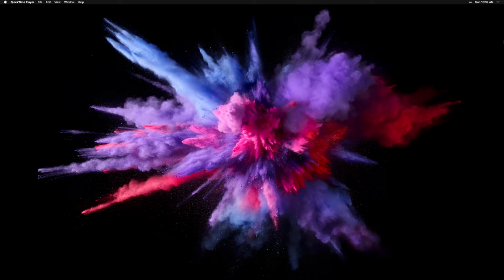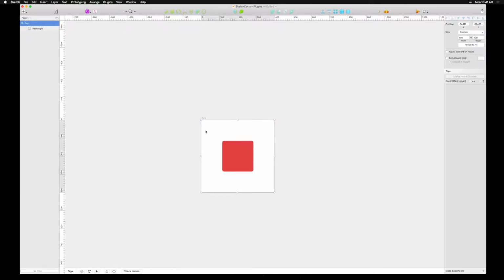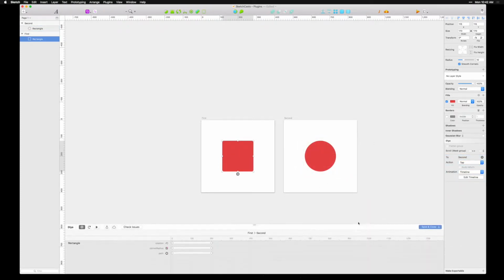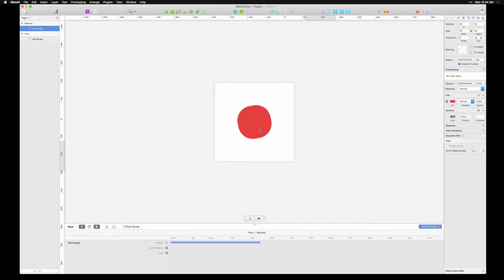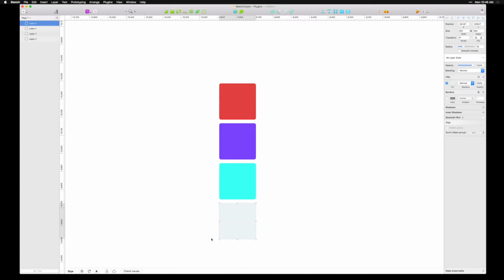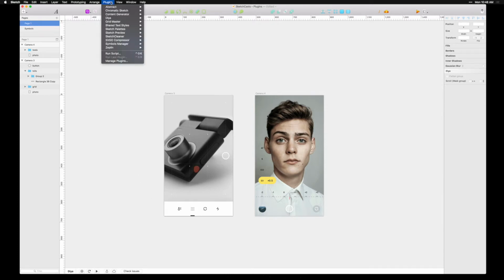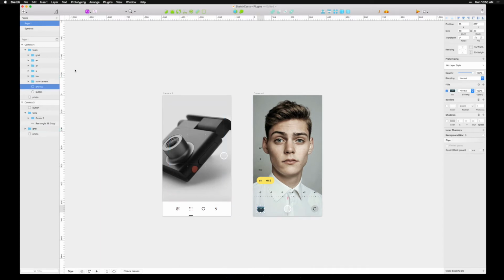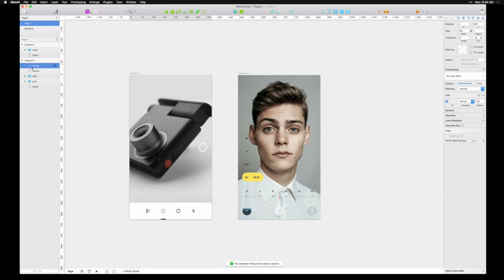Favourite Sketch Plugins (mid 2018)